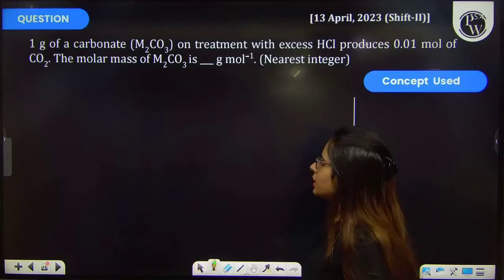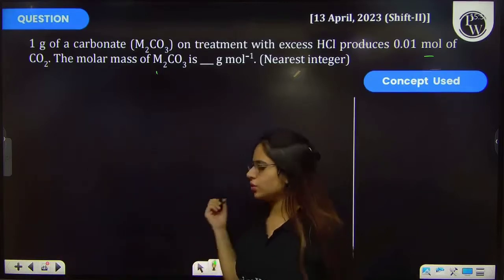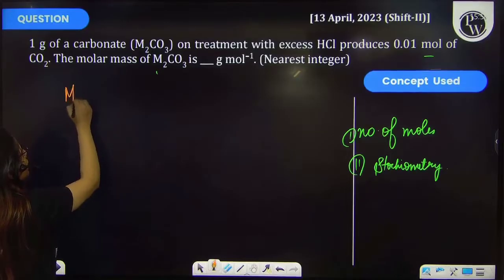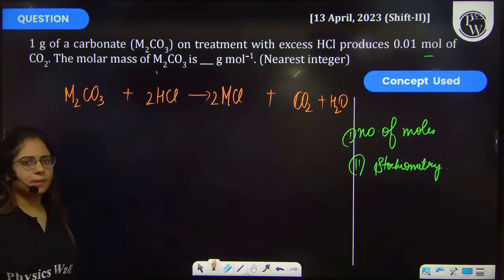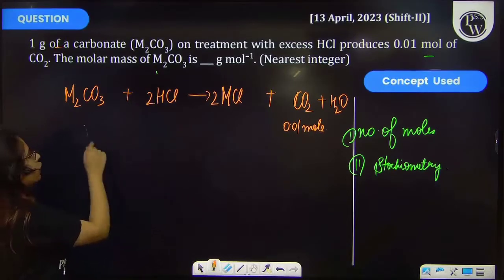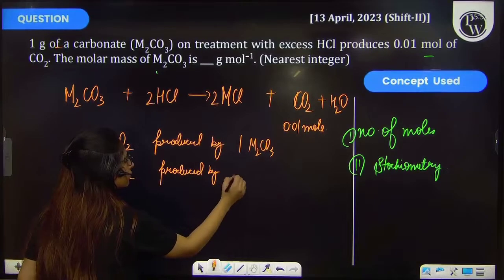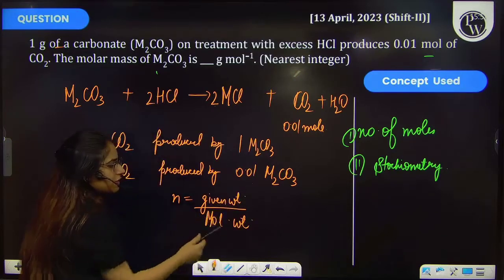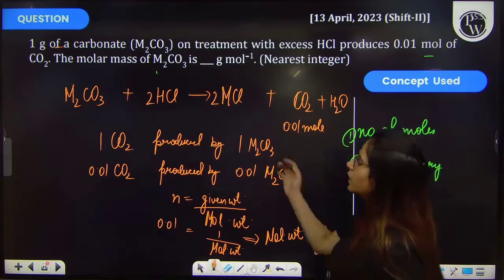1g of a carbonate&nbsp;M2CO3 on treatment with excess&nbsp;HCl produces 0.01 mol of CO2. The mol....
1g of a carbonate&nbsp;M2CO3 on treatment with excess&nbsp;HCl produces 0.01 mol of CO2. The molar mass of&nbsp;M2CO3 is gmol-1. (Nearest integer)&nbsp; 📲PW App